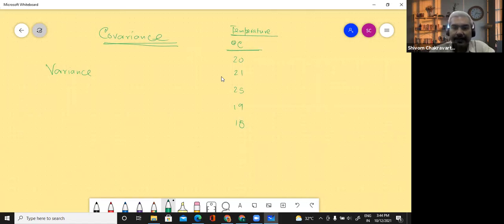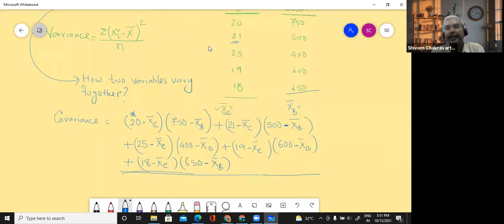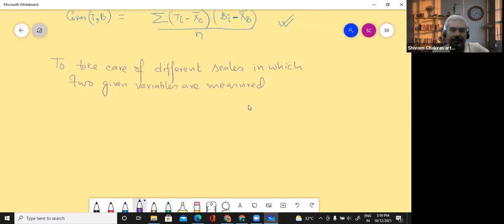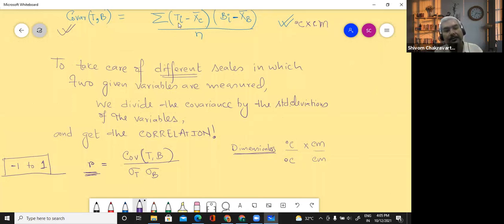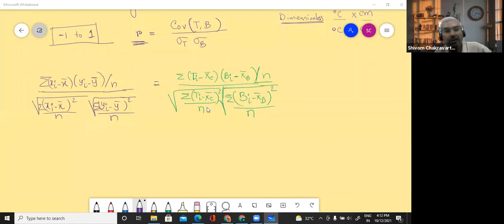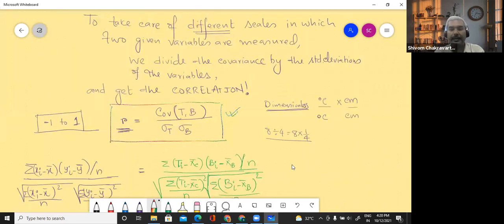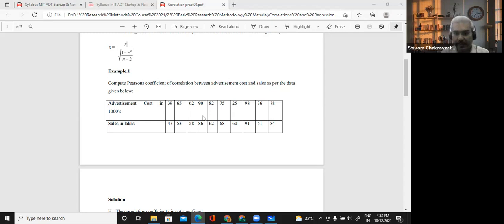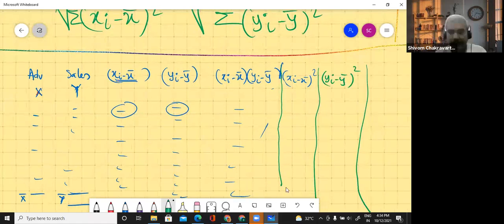7 Stats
7 Stats